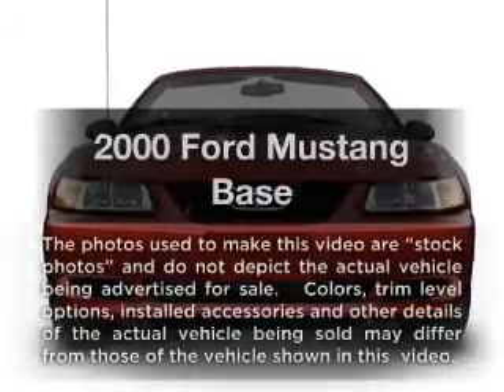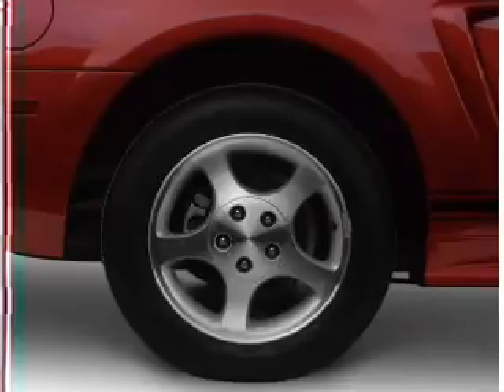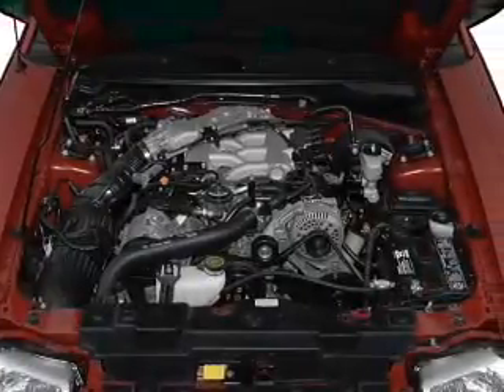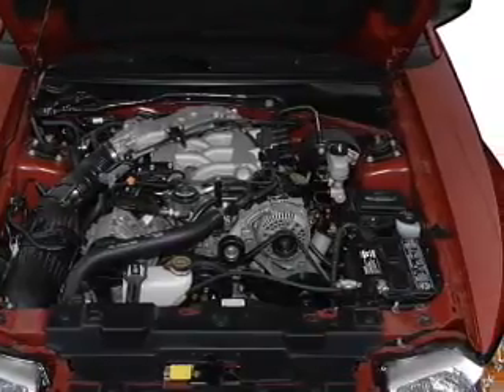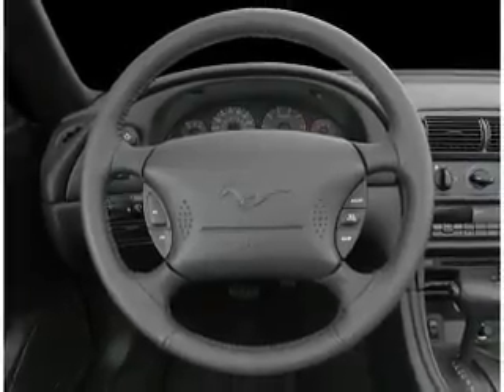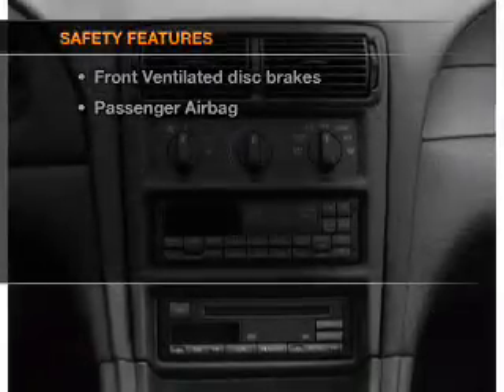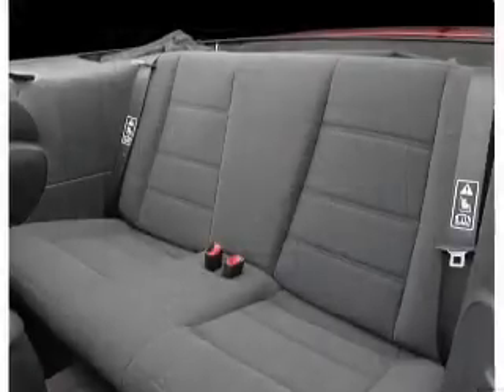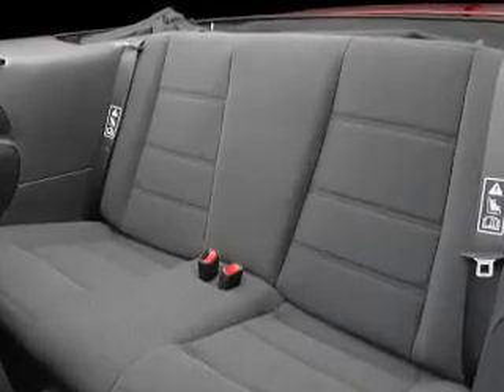2000 Ford Mustang - Sarasota FL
Year: 2000
Make: Ford
Model: Mustang
Trim: Base
Engine: 3.8 liter 6 cylinder 12 valve
Transmission: Automatic
Color: Red
Mileage: 54821
Address:
4343 Clark Rd